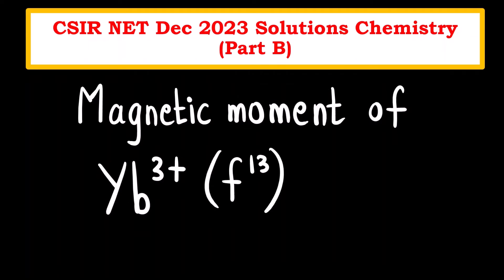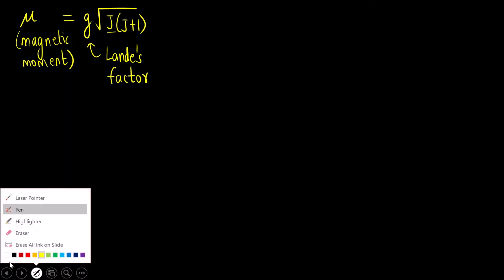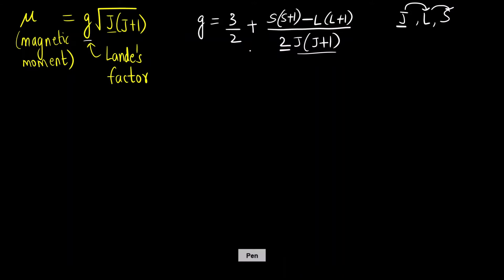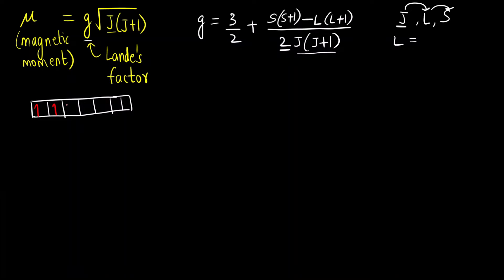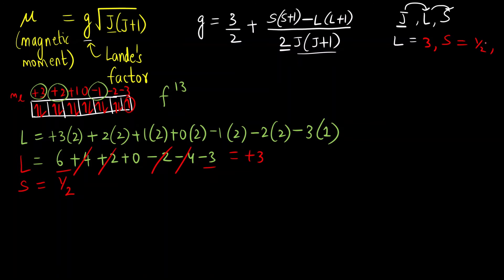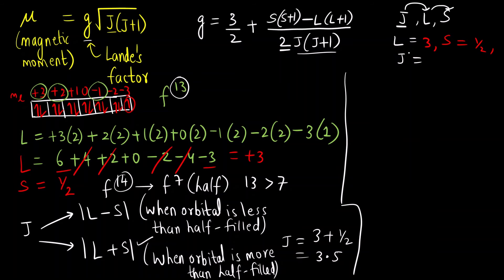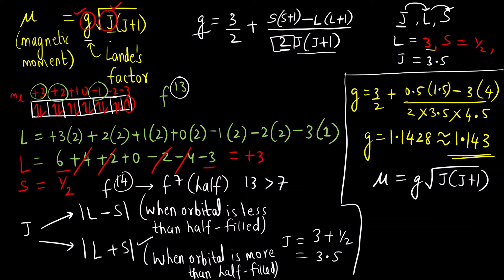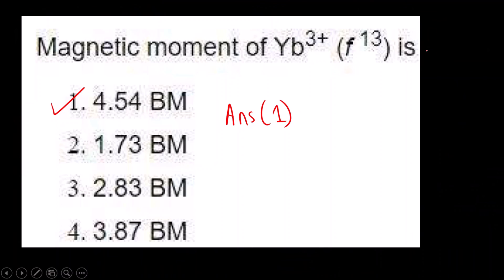Magnetic moment of Yb3+ (f13) | Co-ordination compounds | CSIR NET Dec 2023 Chemistry (Part B)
Hello Everyone!!!

In today's video, we are going to learn how to calculate the magnetic moment of Yb3+ (f13), which is a topic of coordination compounds and was asked in part B of the CSIR NET Dec Chemistry Exam.